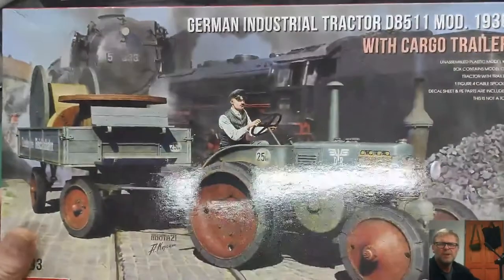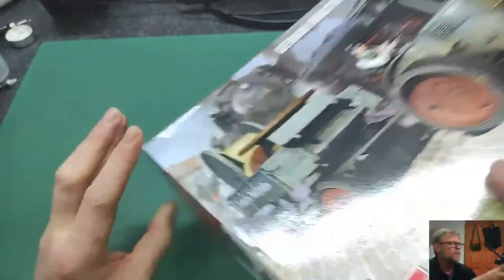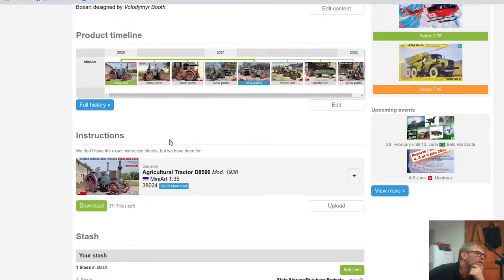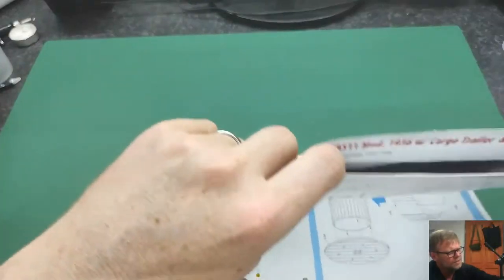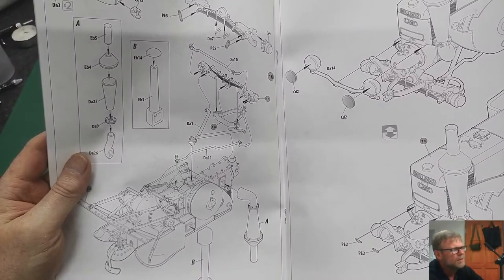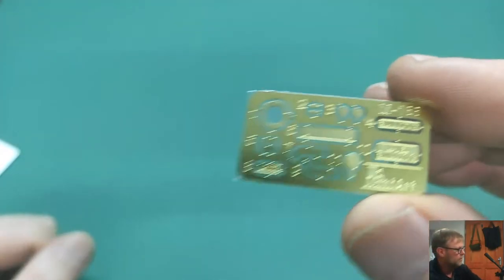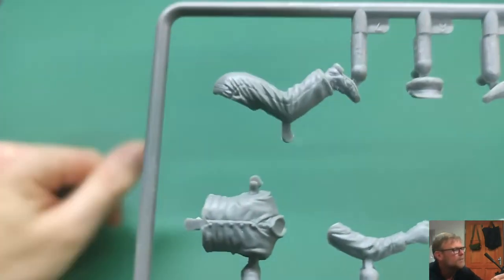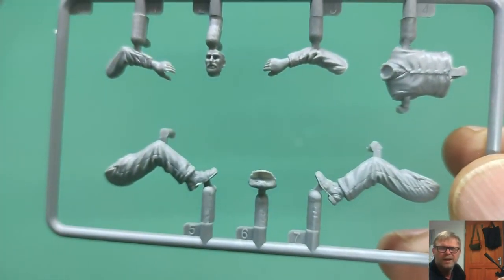Kit Review: German Industrial Tractor D8511 Mod. 1936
The German Industrial Tractor D8511 Mod. 1936 from Miniart in 1/35